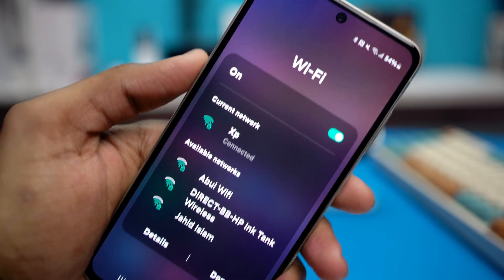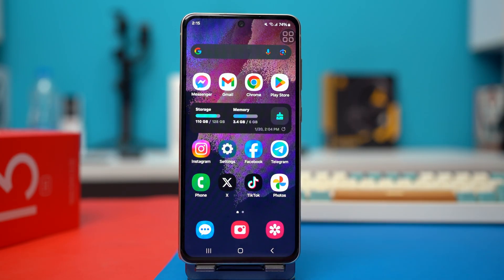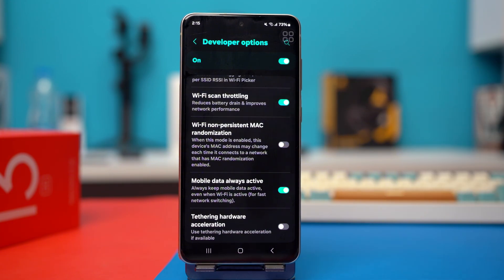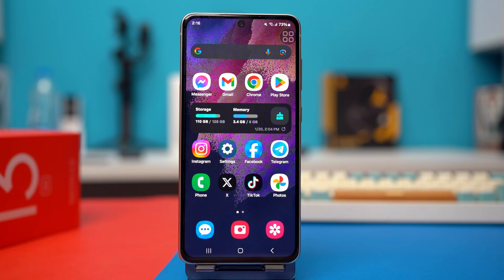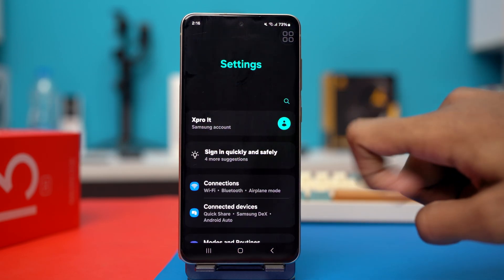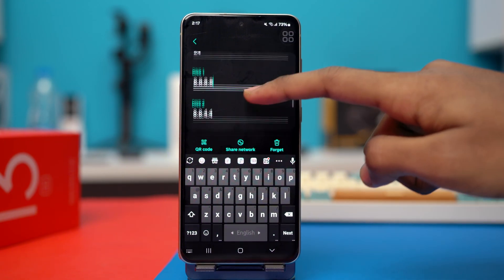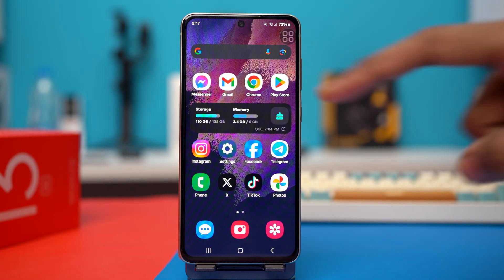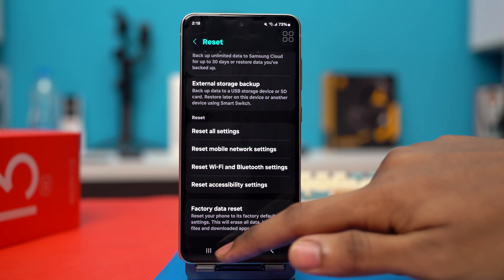How to Fix Slow Wi-Fi Speed on Samsung Phone | Boost Internet Speed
Is your Samsung phone’s Wi-Fi running slow? Don’t worry! If you’re experiencing slow internet, buffering, or connection drops, I’ll show you how to fix slow Wi-Fi speed on your Samsung device. In this video, I’ll walk you through troubleshooting steps, including adjusting Wi-Fi settings, resetting the network, and improving signal strength to get faster and more stable internet. Let’s fix your Samsung Wi-Fi speed now!